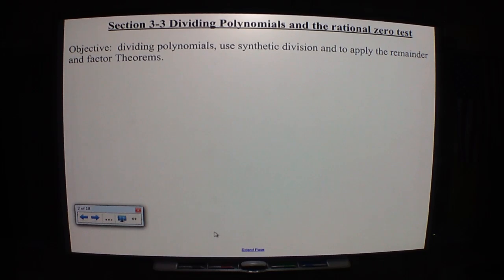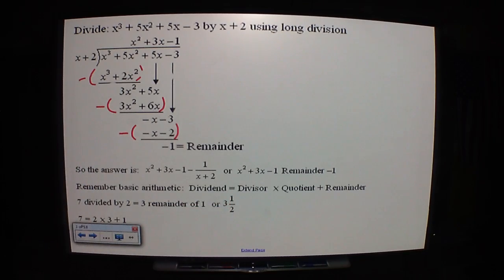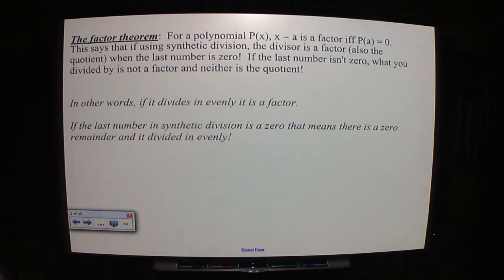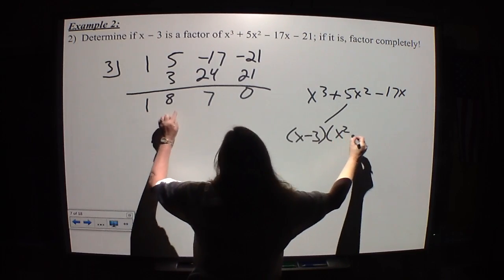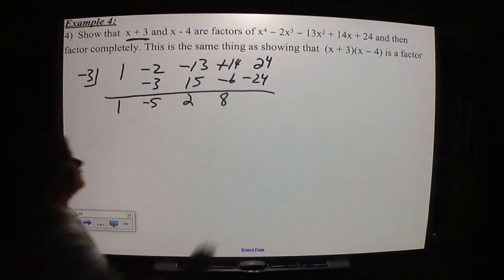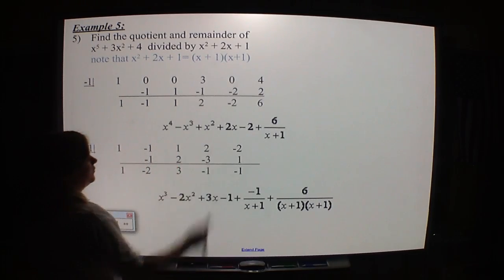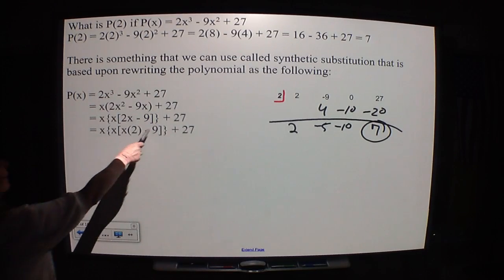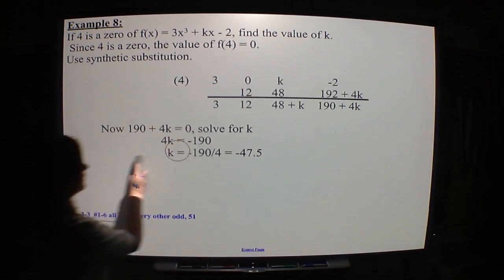3 3 video